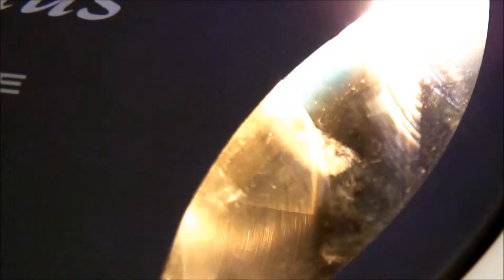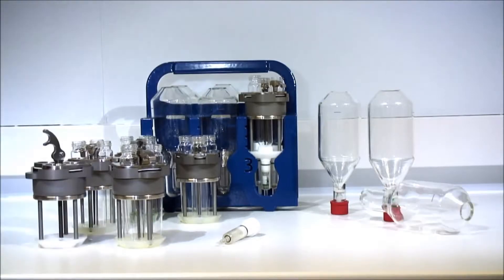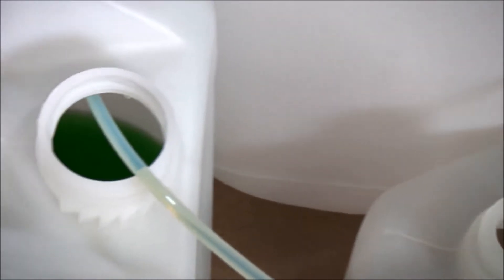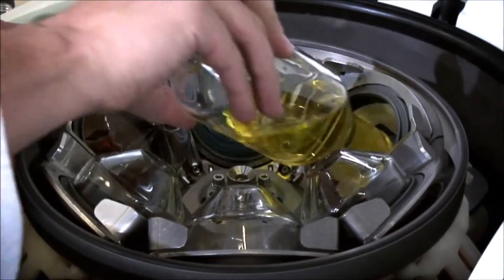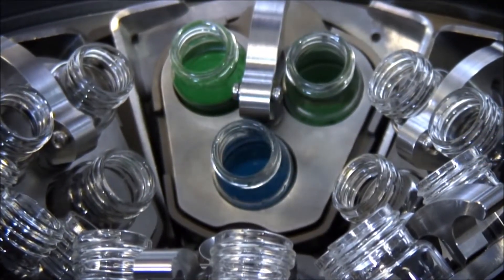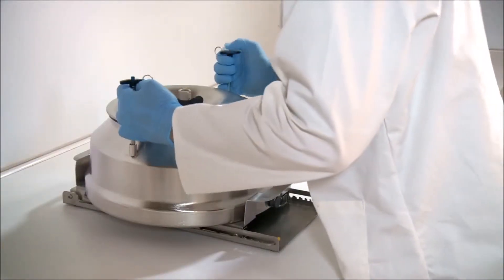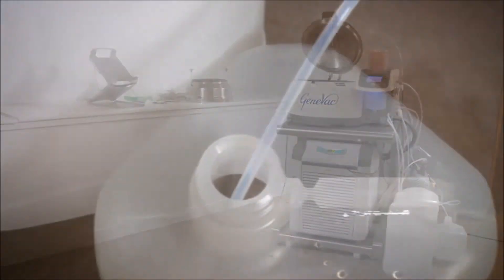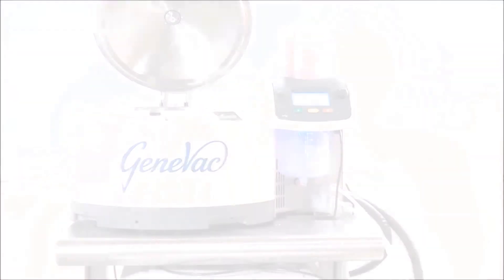Why Choose Genevac Rocket Synergy or 4D Systems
It's not Rocket science, it's Evaporation!

Genevac 'Rocket' technology allows for the rapid evaporation of large volumes of solvent in parallel. This video will allow you to understand the basics of what the Rocket Synergy and Rocket Synergy 4D systems can do to aid your projects.

UK = Ian Bailey & France = Antoine Babin